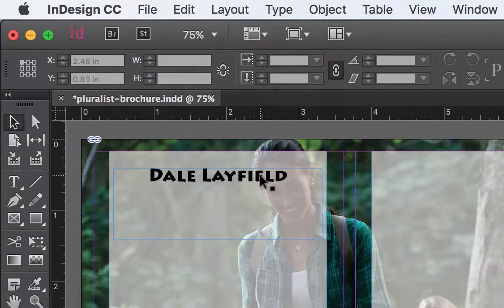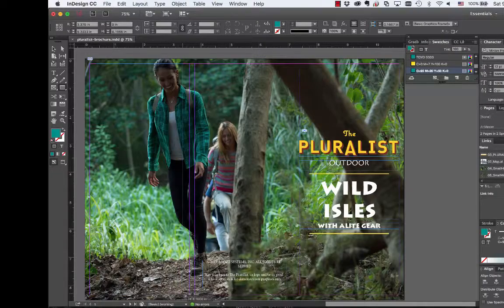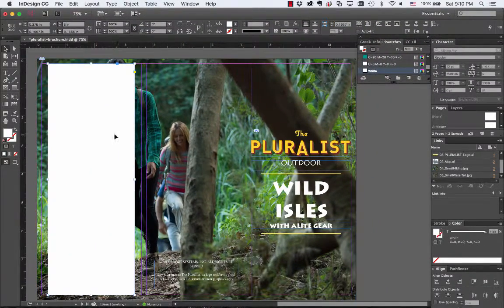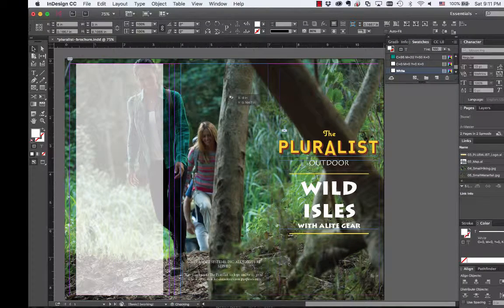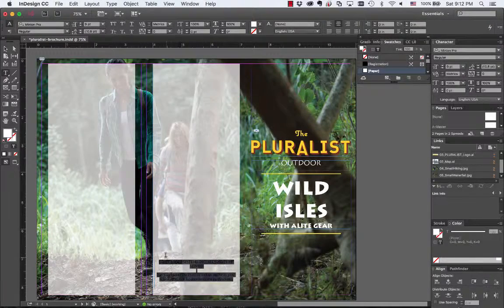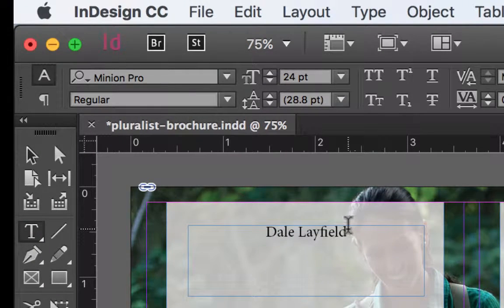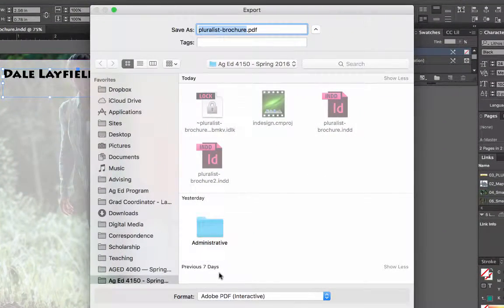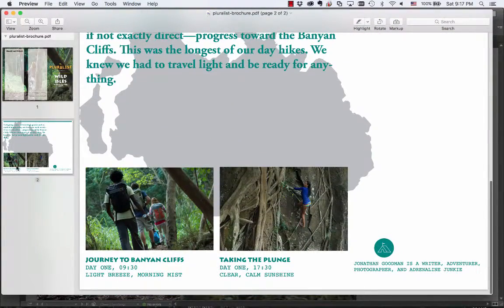Adding Text and Adjusting Opacity of Rectangles in Indesign CC 2015